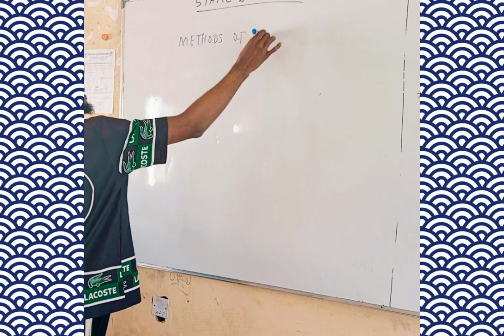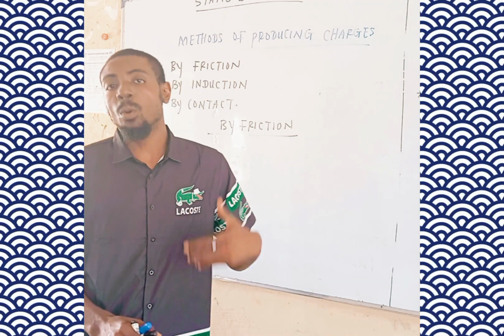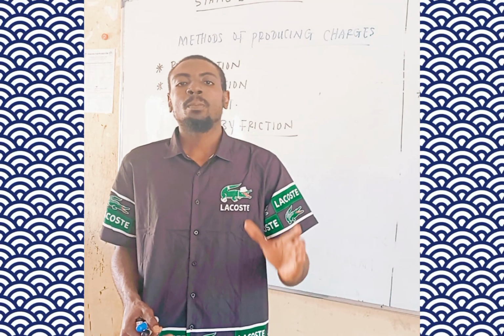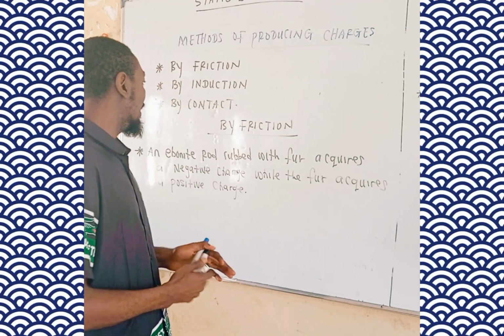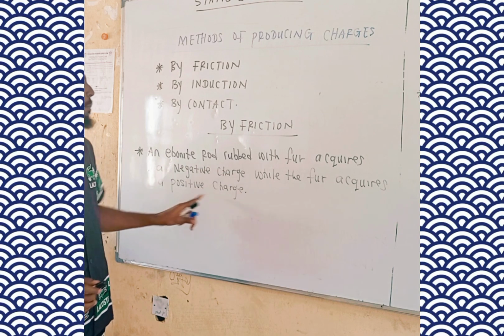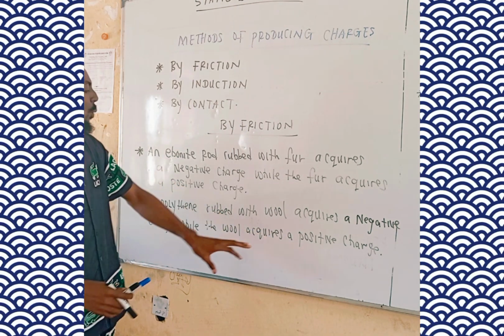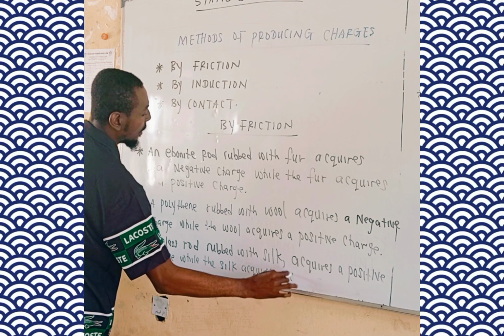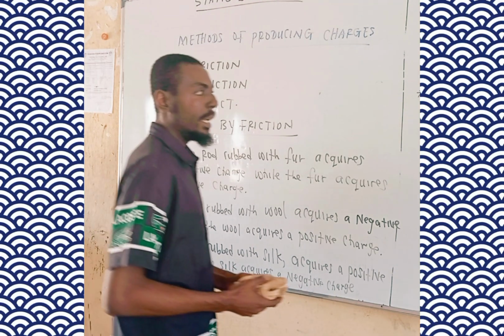ELECTROSTATICS (EPISODE 2) METHODS OF PRODUCING CHARGES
MENTOR DE GREAT PORTAL 🔥METHODS OF PRODUCING CHARGES
BY FRICTION
BY INDUCTION
BY CONTACT
CHARGING A BODY BY FRICTION EXPLAINED!